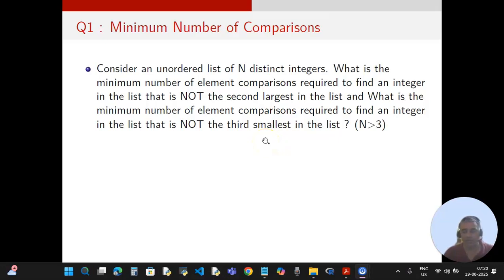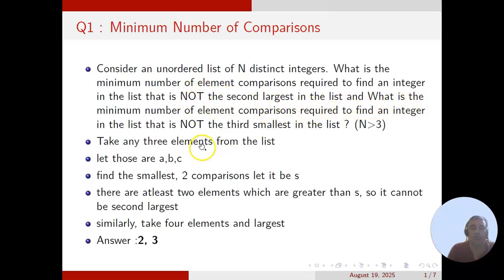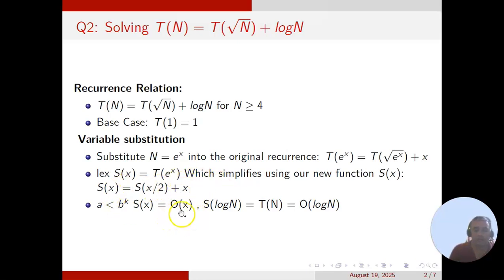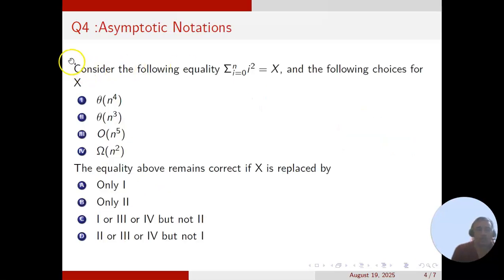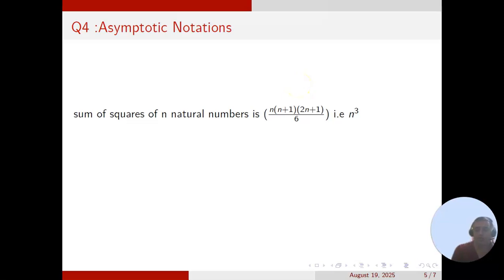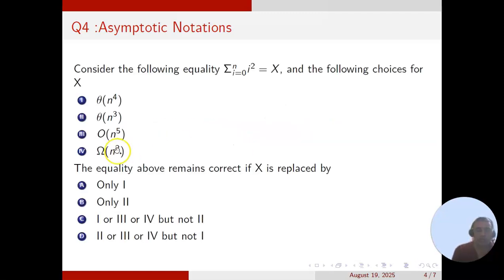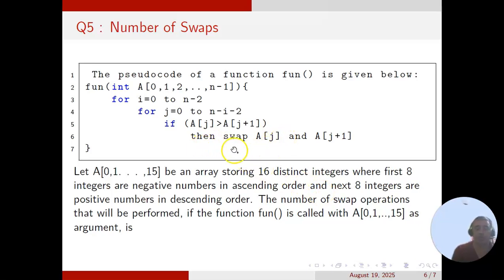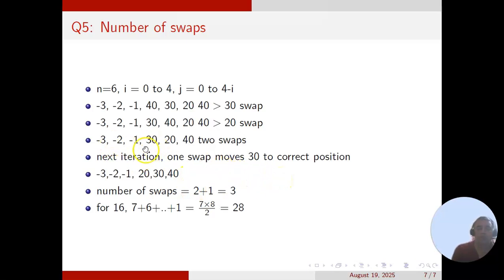Algorithms August 2025 Quiz Solutions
Solutions to the Quiz-I paper of III Year I Semester Algorithms,  Number of comparisons, Number of swaps, Solution to recurrence using variable substitution, Interval scheduling, Asymptotic notations